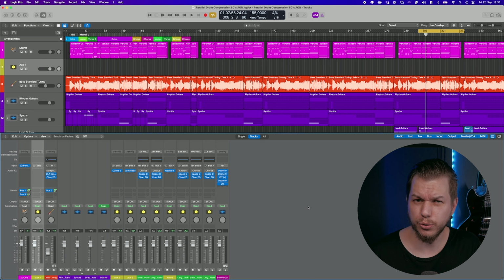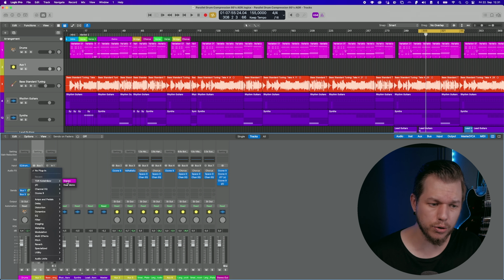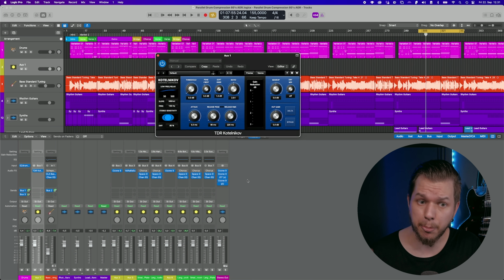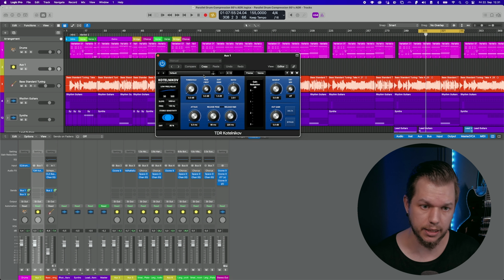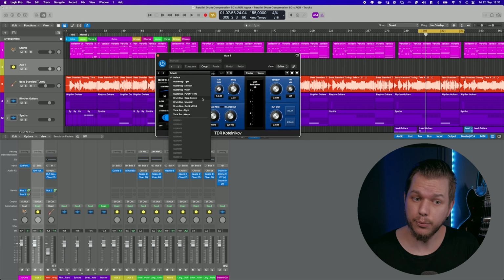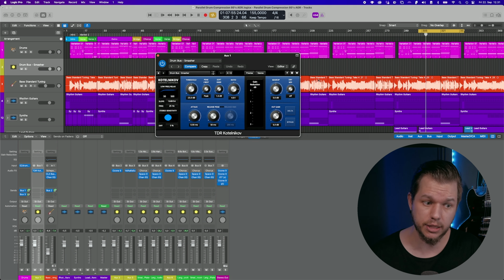From Thin to THUNDER: Parallel Compression Drum Tutorial | Sonic Starters EP 1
Lesson Summary:
ILearn how to use parallel drum compression in Logic Pro X to add punch, power, and presence to your drum mix. In this first episode of Sonic Starters – Music Production Essentials, I walk you through a simple but incredibly effective mixing technique that works in any genre.

Using EZ Drummer 3, TDR Kotelnikov (free plugin), and a classic 80s AOR jam track, I demonstrate how to route your drums to a bus, apply compression in parallel, and blend it to taste. You’ll also see how this method works on more ambient mixes and why it’s such a versatile production trick.

Whether you're mixing real drums or virtual ones, this parallel compression technique will help your drums cut through the mix without sounding over-processed. Perfect for home studio producers using Logic Pro or any other DAW.

0:00 - Hello
0:04 - Intro & Series Overview
0:28 - What Is Parallel Drum Compression?
0:37 - AOR Jam Track Demo
01:01 - EZ Drummer 3 Setup
01:15 - Creating Your Parallel Bus
02:29 - Adding TDR Kotelnikov Compressor
03:17 - Tweaking Compression Settings
04:57 - Ambient Slow Jam Example
07:11 - Final Thoughts & Next Steps